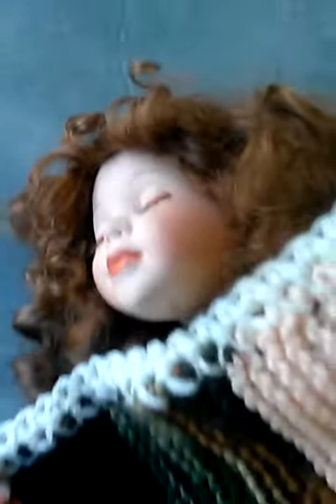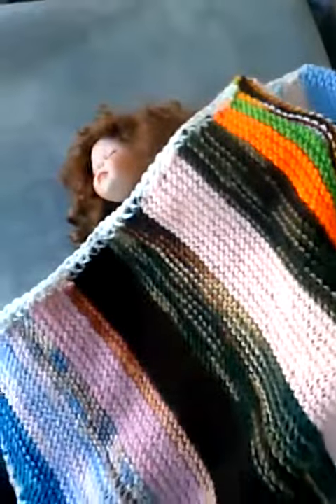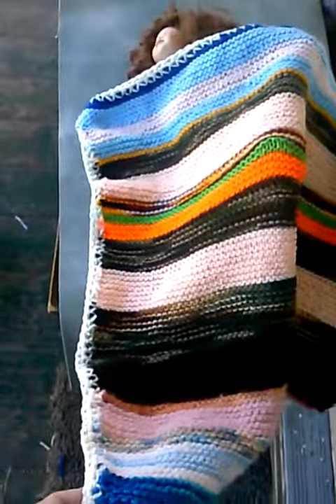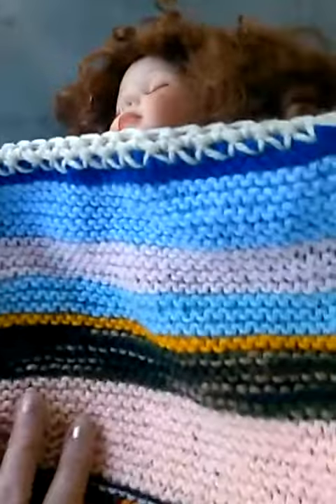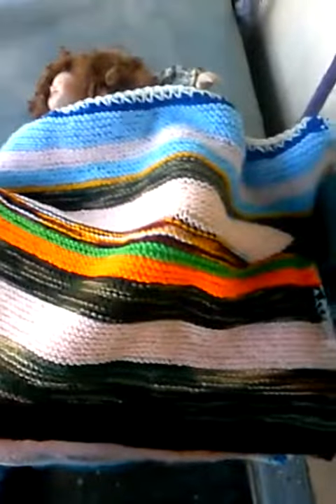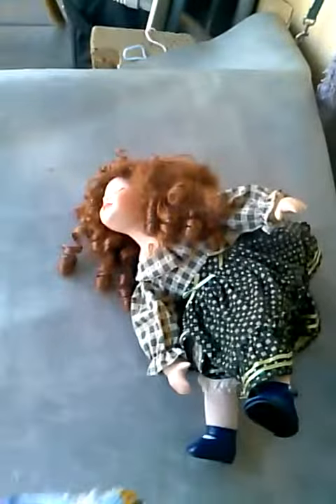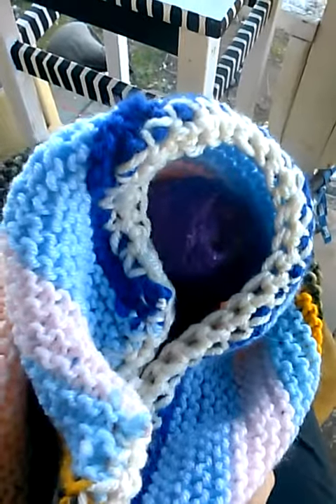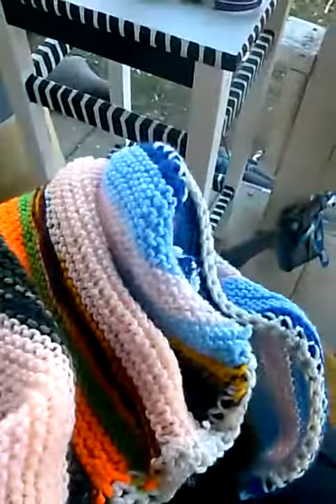Video 15, small blanket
Blanket on 18" doll and on fake manican dog. How will it look on your doggy, or your doll, hum. If you have left over yarn you can still use it for this with me at knitandcrochettogether